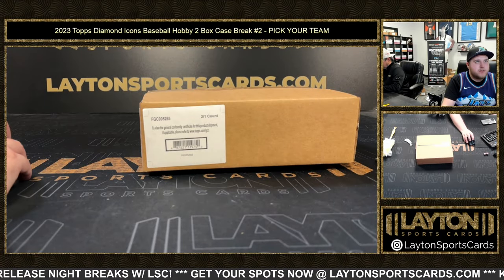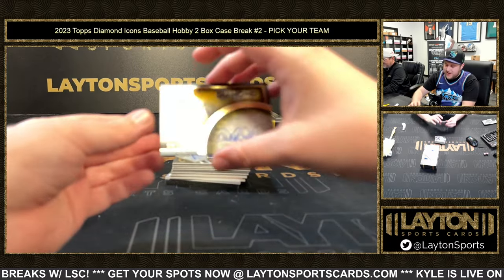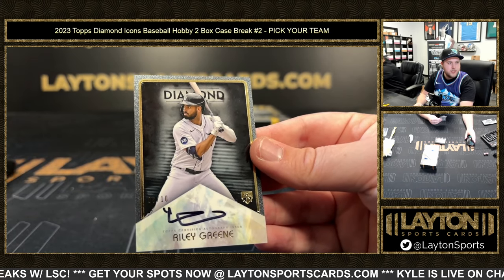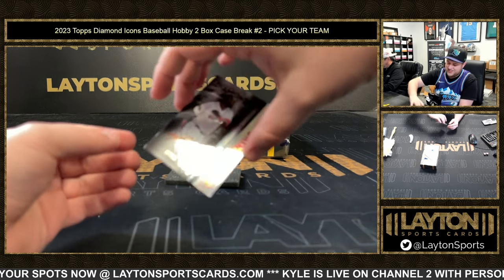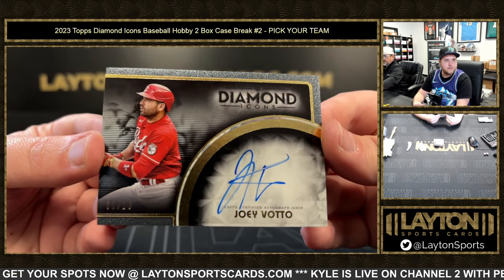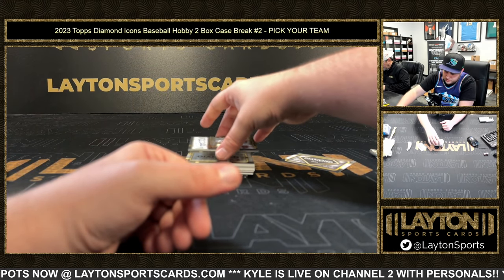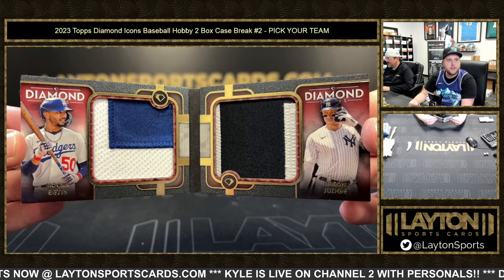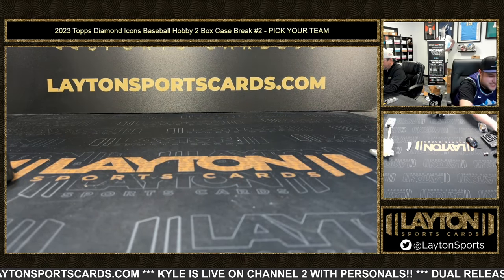SWEET JEET! 2023 Topps Diamond Icons Baseball Hobby 2 Box Case Break #2 PICK YOUR TEAM